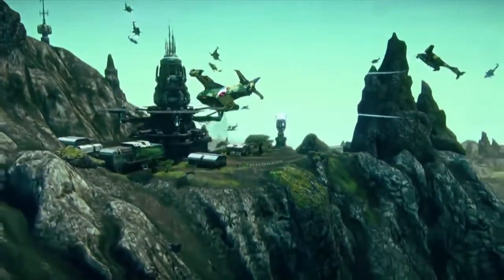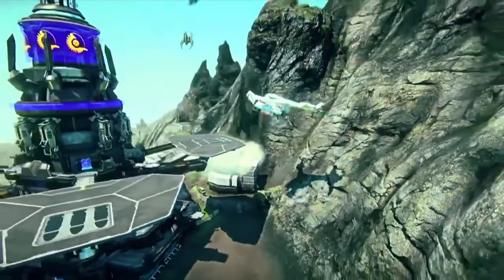PlanetSide 2 PlayStation 4 Demo Gameplay E3 2013